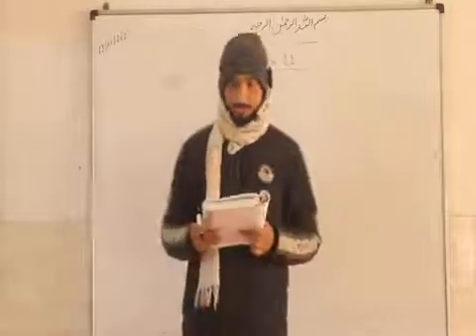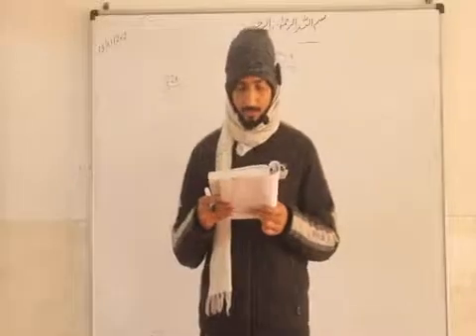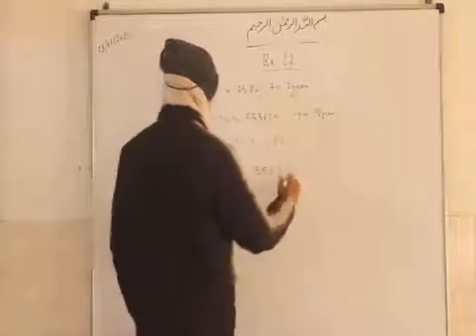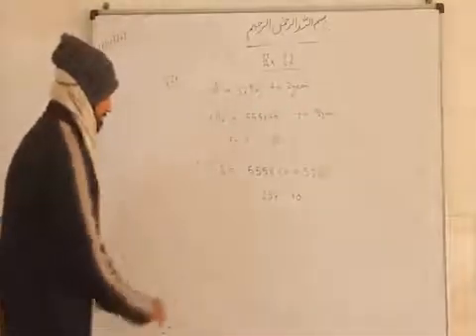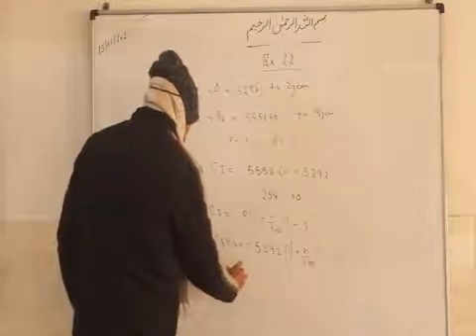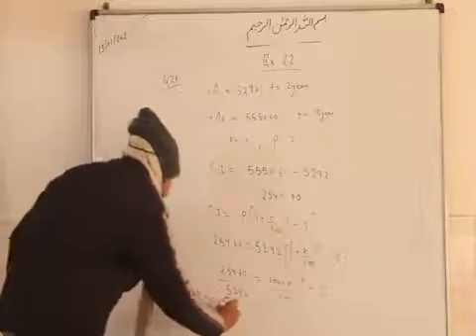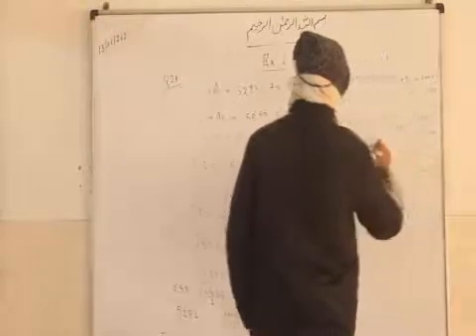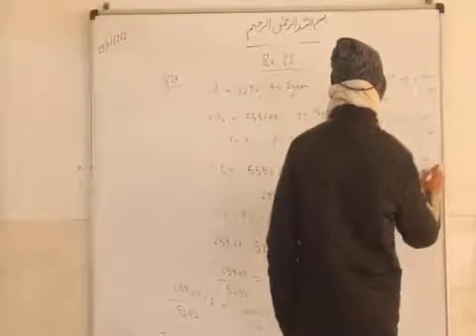16 Jan 21 Class 9th Math Question Ex2 2 1